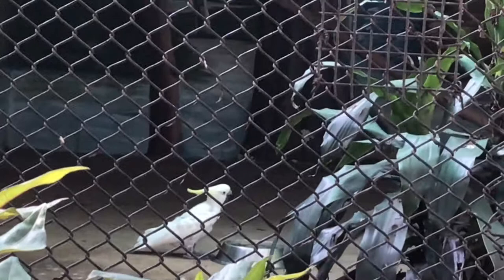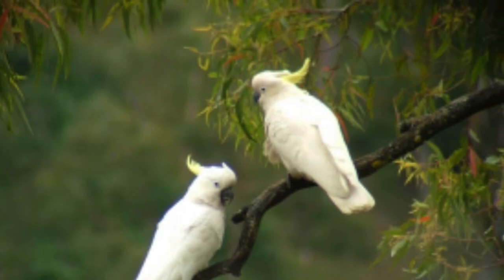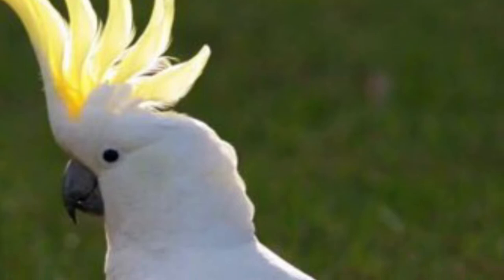Sulphur Crested Cockatoo (Cacatua galerita) Mysore Zoo Chamarajendra Zoological Gardens Mysore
The sulphur-crested cockatoo (Cacatua galerita) is a relatively large white cockatoo found in wooded habitats in Australia and New Guinea and some of the islands of Indonesia. A highly intelligent bird, they are well known in aviculture, although they can be demanding pets. The plumage is overall white, while the underwing and tail are tinged yellow. The expressive crest is yellow. The bill is black, the legs are grey, and the eye-ring is whitish. Their feathers are waterproof due to a thin, special powder that they excrete.They typically grow to heights of 17 to 22 inches. These birds are very long-lived, and can live upwards of 70 years in captivity, although they only live to about 20–40 years in the wild.